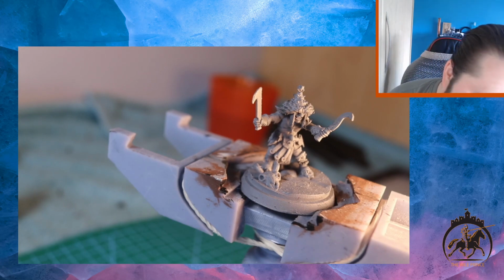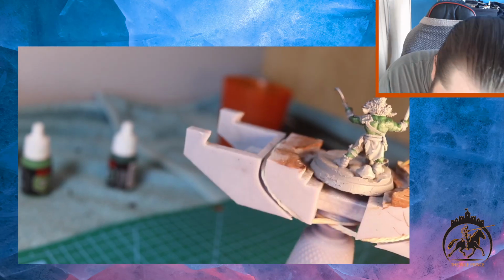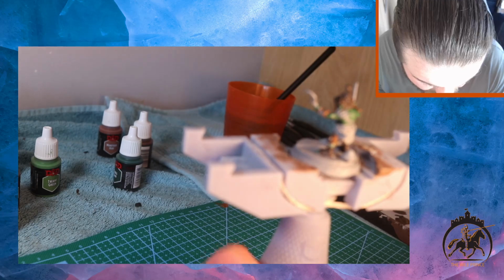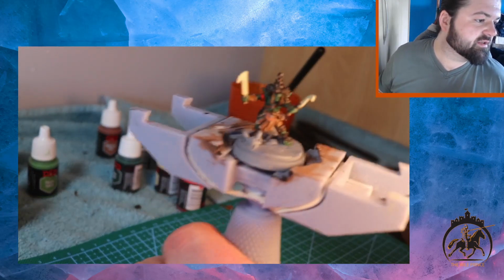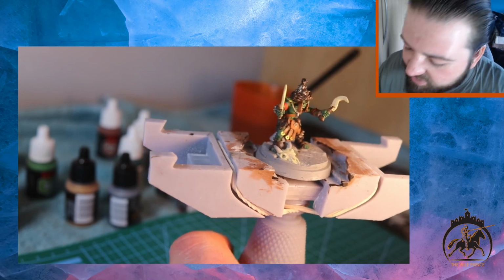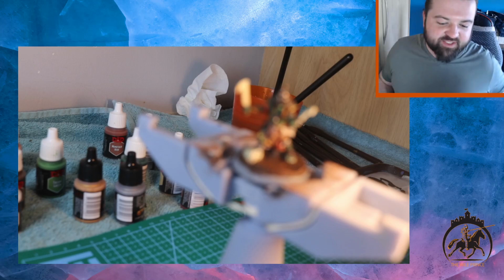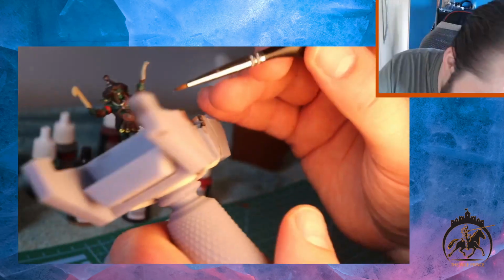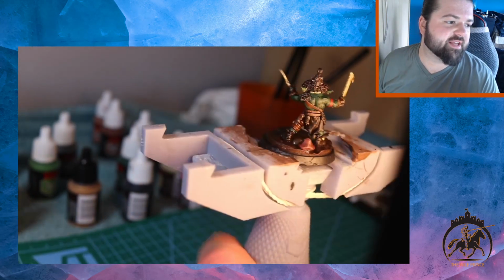The Wile Prince Paints... A Goblin!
Welcome my loyal subjects! Today, The Wile Prince paints a vicious goblin for you. What should his name be and what's his backstory?